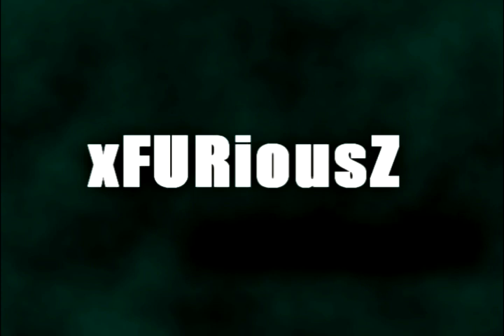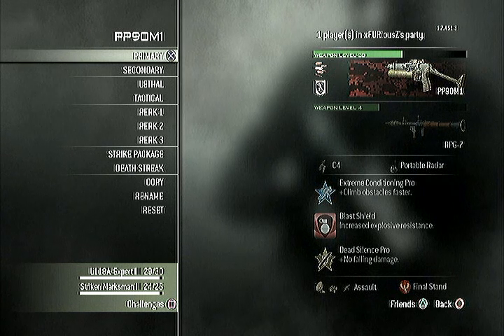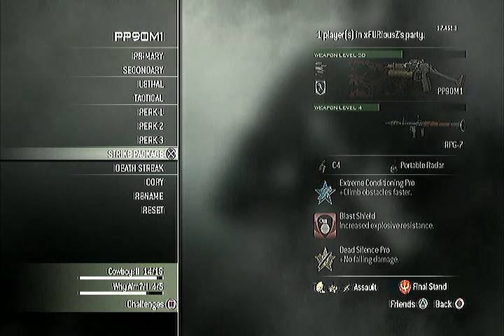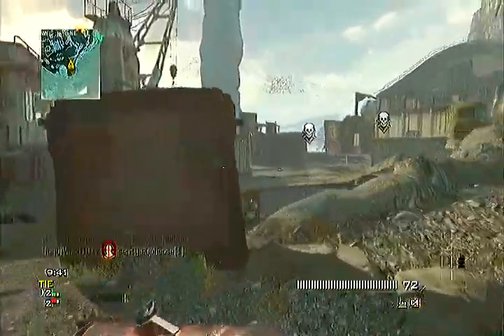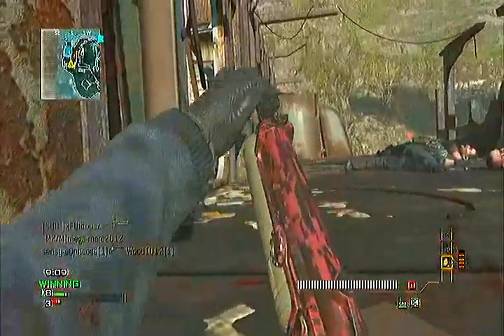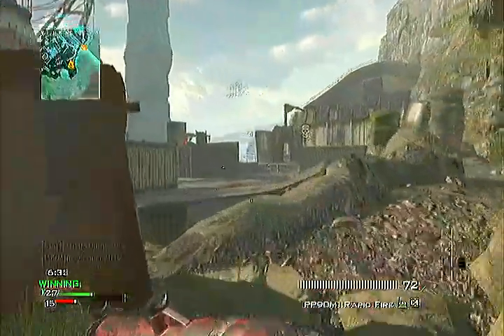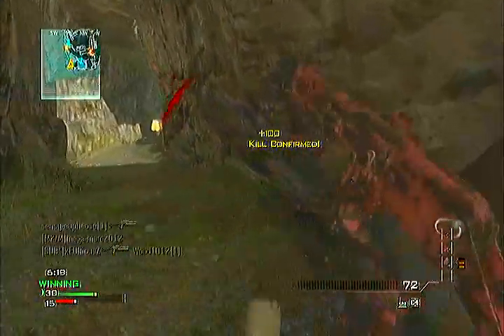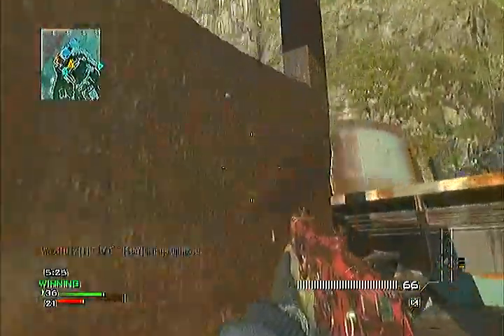MW3 Face Off rushing class 34-4 gameplayTutorial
READ
this is my second commentary/cod video please like and sub it helps so much =D